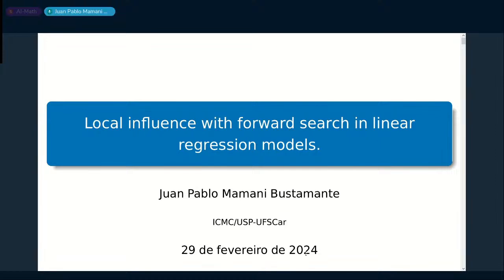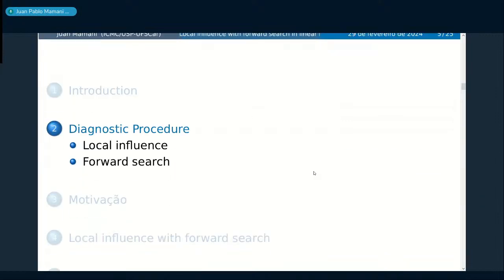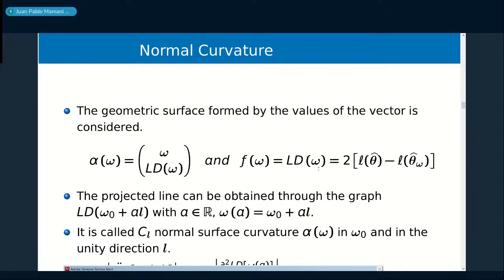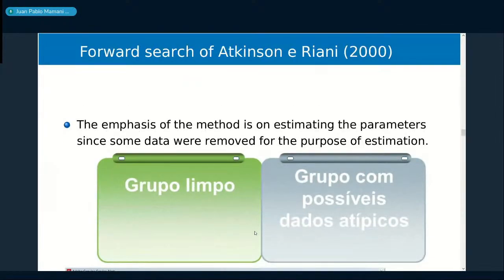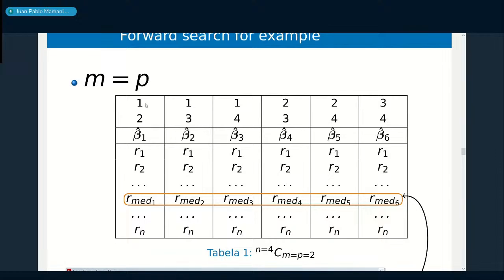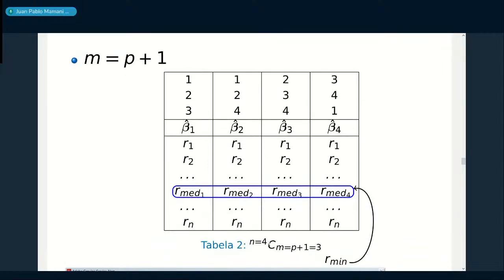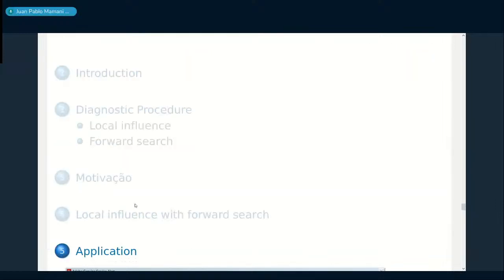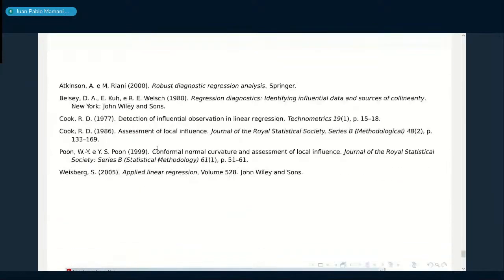Mini Talk: Juan Pablo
Local Influence Diagnostics with Forward Search in Regression Analysis